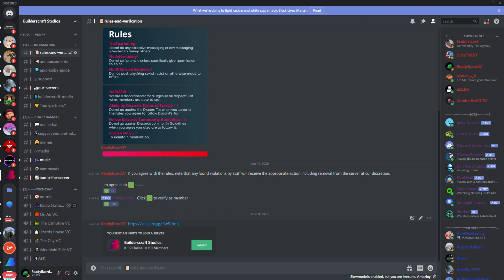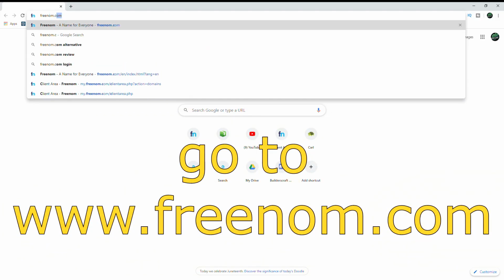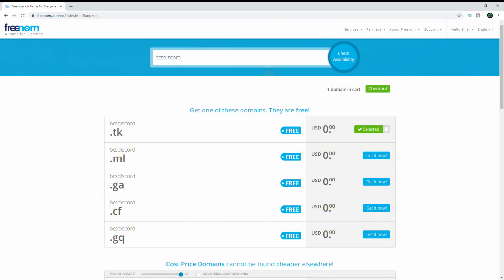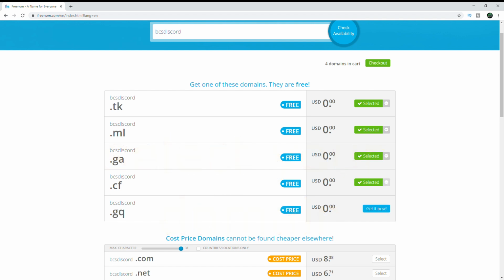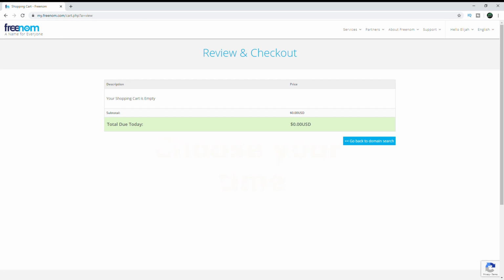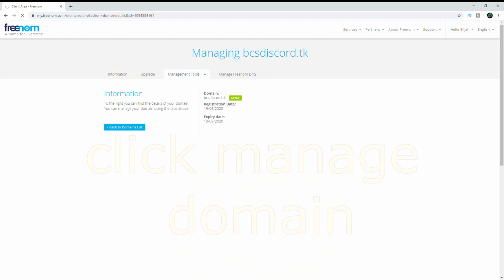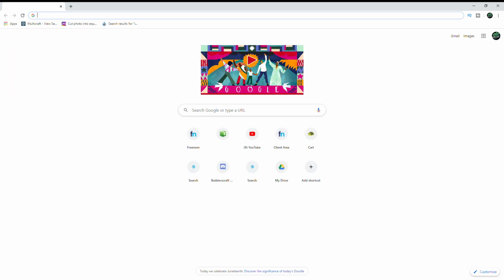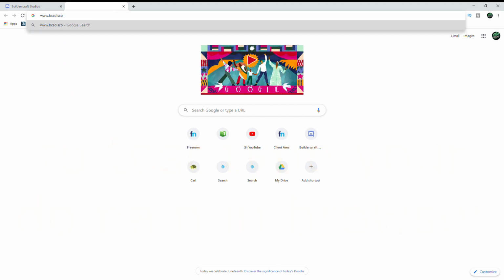How to get a free domain for your discord server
Hello everyone, especially people who own servers. This will show you how to use a free web domain to direct people to your discord server. It’s a very easy and useful way to get people into your server without sending an invite link directly. It can be used on social media posts or advertising. Plus it has the added benefit of easily giving out your invite link without having to fetch a complicated code. All you have to do is follow the steps and name your domain anything you want it to be.

**to test the link shown in the video click below**

                                        Or
                            bcsdiscord.tk

Feel free to click to join or check out my server for any tips,advice or tutorials.